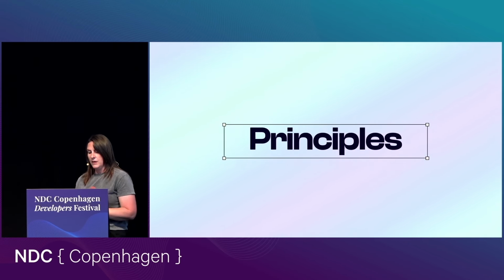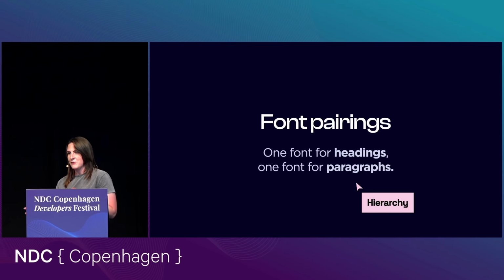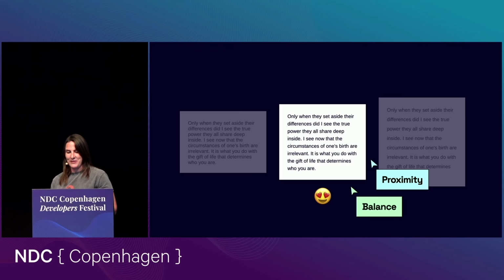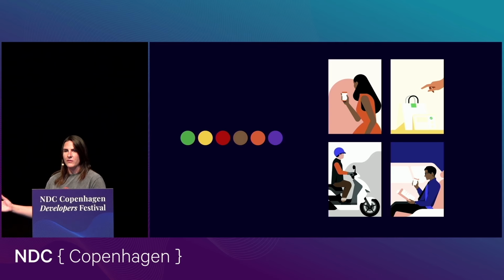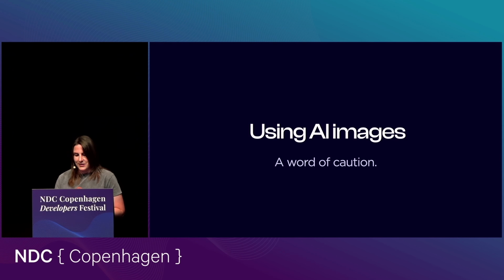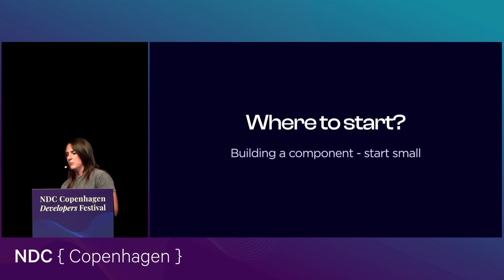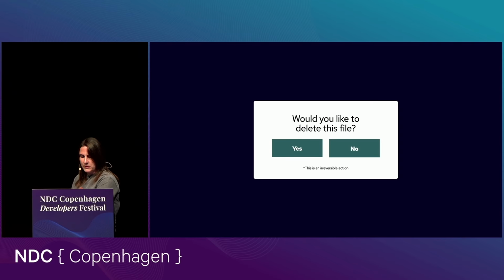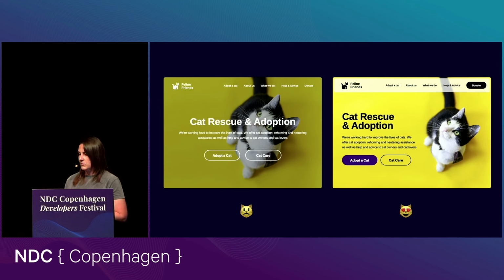Design for Developers - Lex Lofthouse - NDC Copenhagen 2025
Have you ever found yourself not only having to build the product, but in the absence of an actual designer, you’re the one who ends up having to design it too? Ever wondered how you gain the magical design dust to transform that ugly screen into a beautiful interface?

People have often told me they’d never be able to do design, as it’s too subjective and a completely different mindset to coding. Well I’m here to tell you that UI design isn’t as complex as it looks when you’ve got the right tools to hand.

In this talk, I will help you understand some of the main design principles that you can apply across UI design. Including – Typography, Emphasis, Hierarchy, Layout, Spacing, Size, Depth and Colour.

We’ll be discussing these principles and through visual demonstrations show just how you can implement them across typical features such as forms, cards, dashboards and other interface elements . There may even be some *live designing* to help demonstrate.

Whether you’re the ‘dev-signer’ or you’re just somebody who would like to learn some fundamental design skills to widen your knowledge – you should then leave feeling well equipped with new design skills to apply day to day!